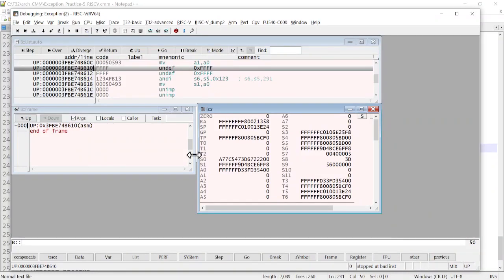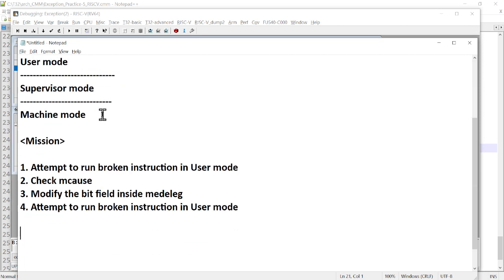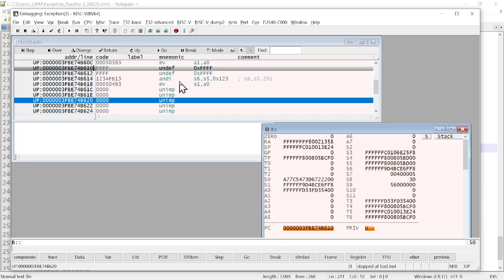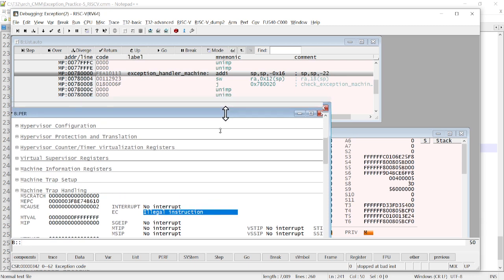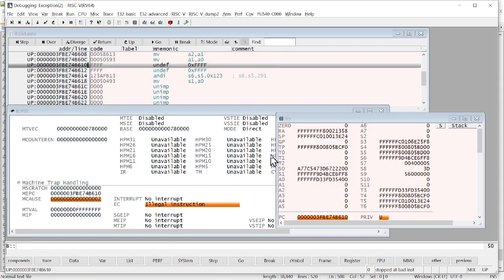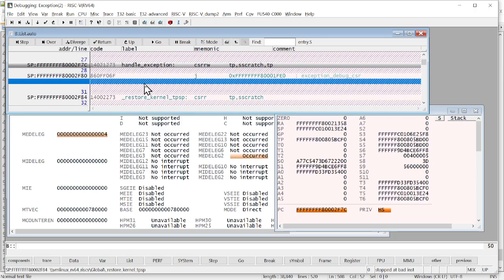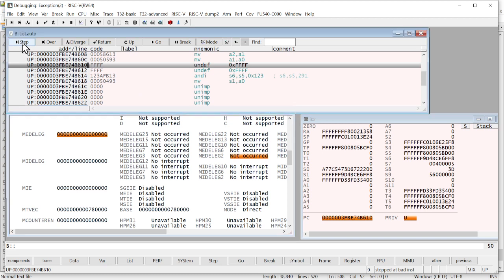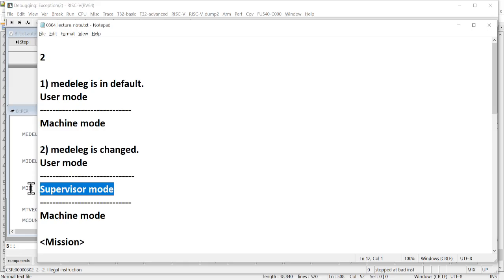[RISC-V] Illegal Instruction Exception | medeleg Trap Debugging with TRACE32